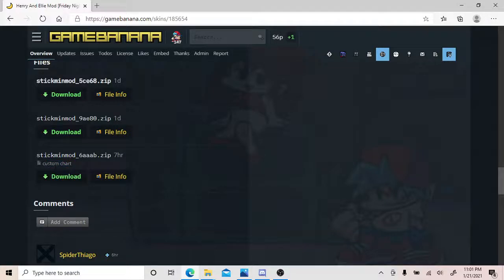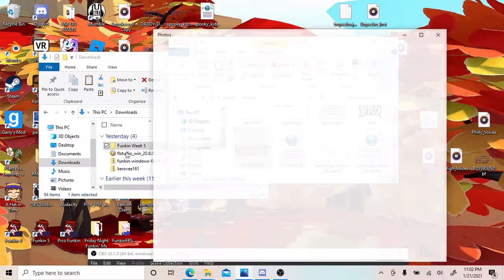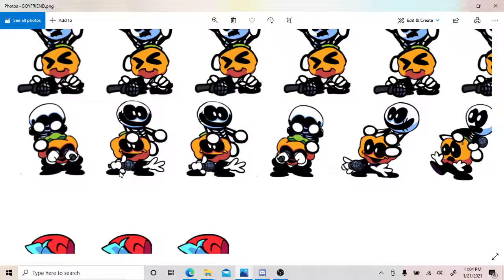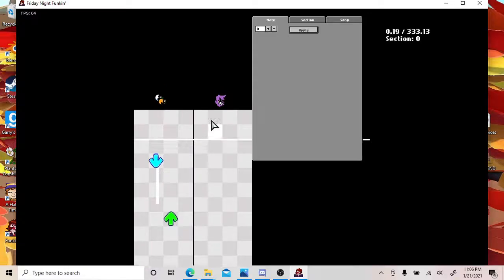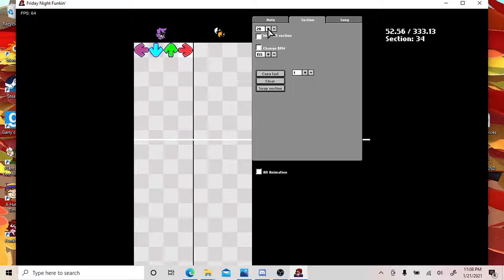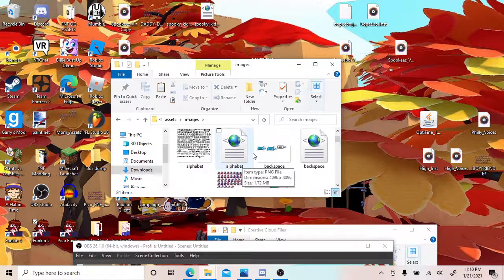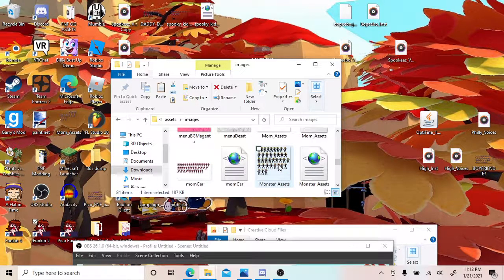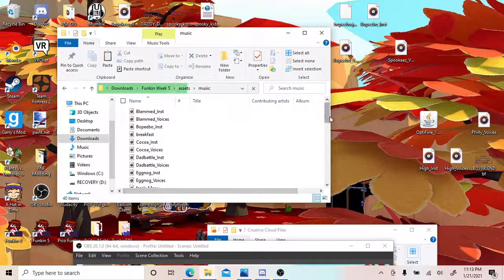How to Mod Friday Night Funkin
Just me explaining how to mod Friday Night Funkin with no script.
Why do I do this to myself.

Mods used:
Playable Spooky Kids: Skid And Pump Skin [Friday Night Funkin'] [Skin Mods]